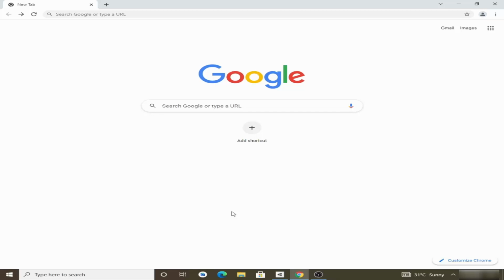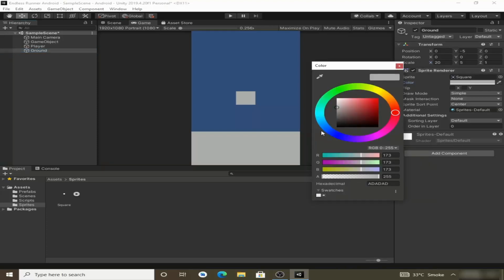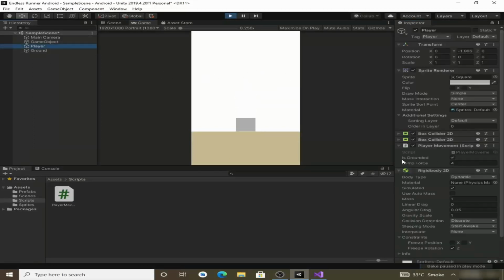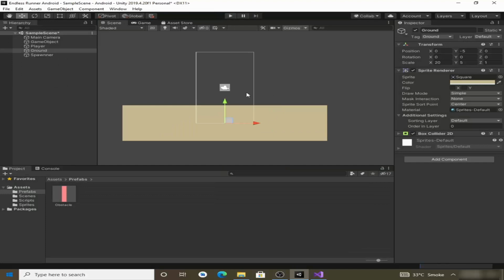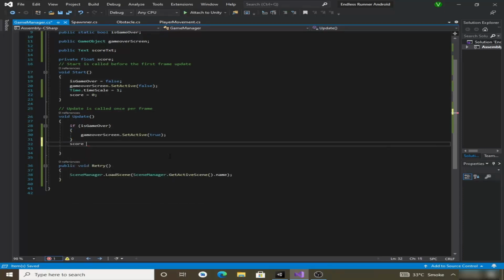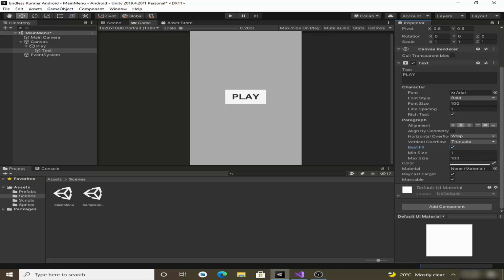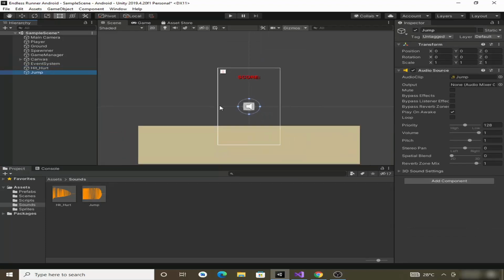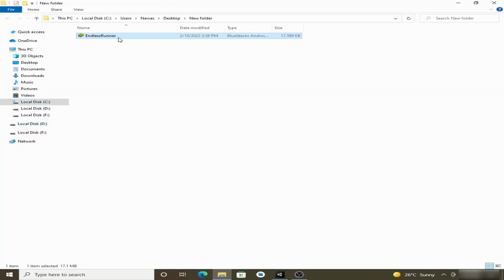How to Create Game in Unity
In this video course we will create an endless runner game for Android devices using unity engine. In the game we will have a character who can jump and dodge the obstacles. We will also familiarize ourselves with UI design in Unity and C#. We will also add scoring system as well as a high score system.

00:00:01 1 - Getting Started | Installing unity
00:08:00 2 - Introduction to Unity editor
00:18:11 3 - Player Movement | Adding Player movement in Unity
00:34:33 4 - Obstacles
00:51:55 5 - Obstacle Collision
00:57:23 6 - Game Over Screen
01:08:21 7 - Scoring System - How to make score system - Unity
01:15:45 8 - Pause Menu | Creating a Pause Menu
01:25:59 9 - MAIN MENU in Unity - Unity UI tutorial
01:40:45 10 - How To Add Sound Effects
01:54:45 11 - How to make a HIGH SCORE in Unity
02:00:38 12 - How to Build a Unity Game to Android

When the player collides with the obstacle, you will be able to restart the game.

We will also add some post processing effects to enhance our game. And we will export our game to android devices.

You will also create a health system for your character and for the enemies. When the players health drops to zero the game will restart. And when you kill the zombies or the bores the game will spawn new enemies for you to attack.
✔ Contents ✔
💻 Intro And Game Preview